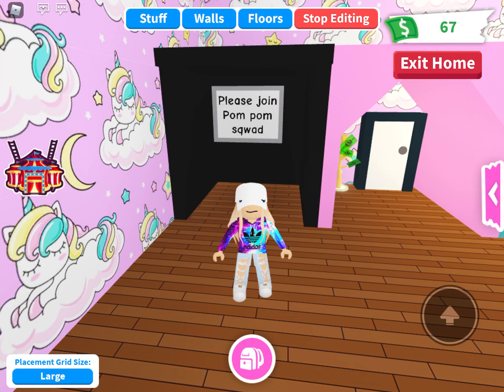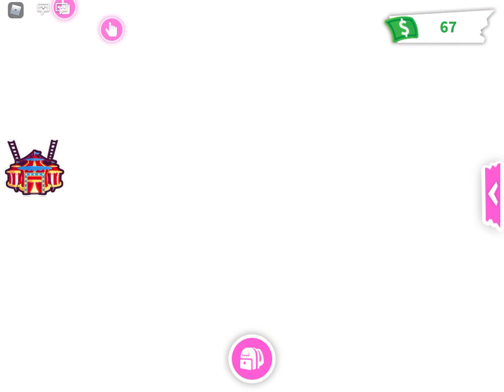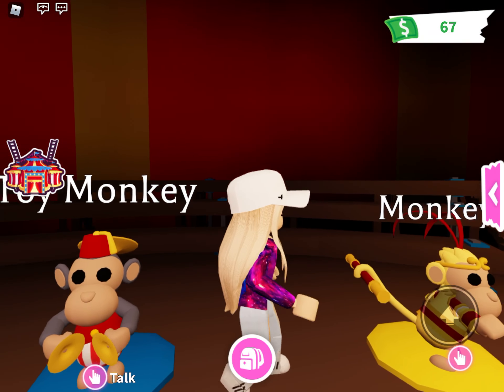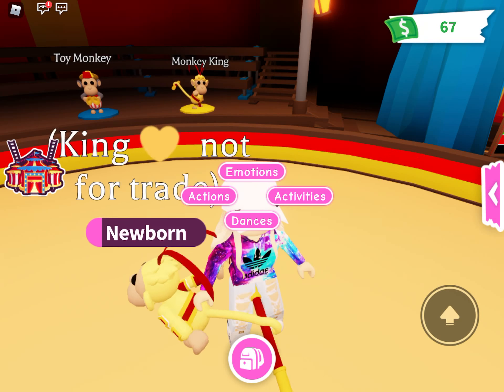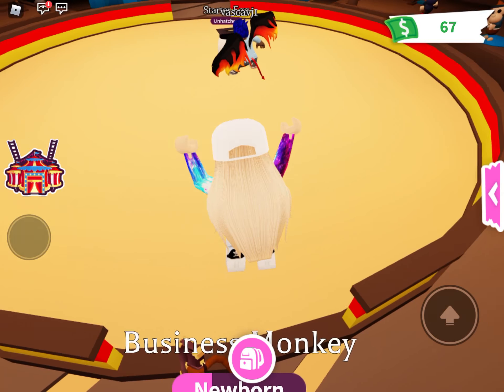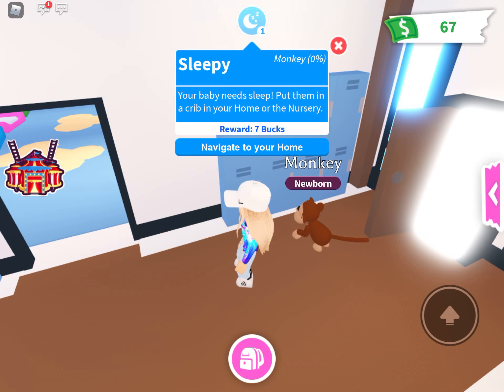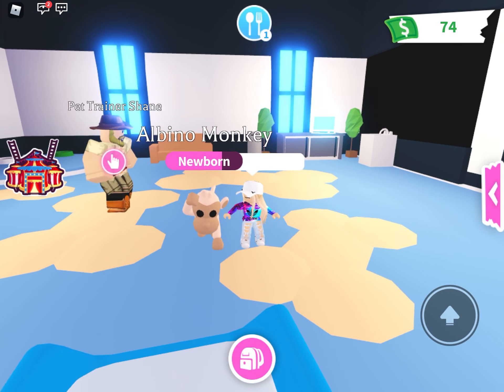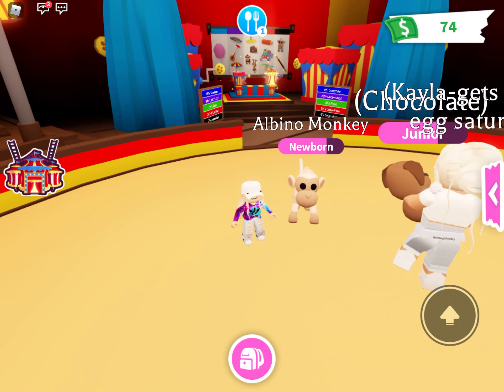Roblox Adopt Me! Circus Update!!! Monkeys Explained!!! Everything you need to know!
This video explains the new monkeys in Roblox adopt me, and how to get them!  (And how much bucks you will need!)